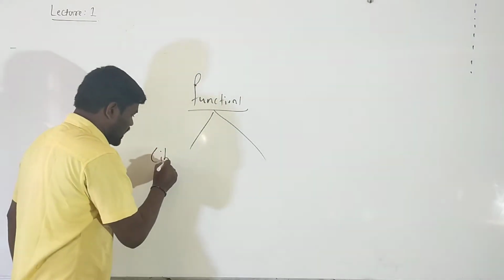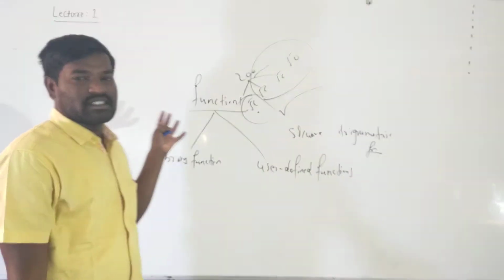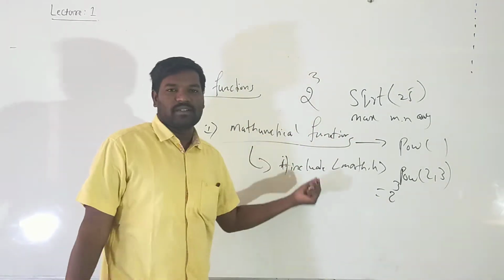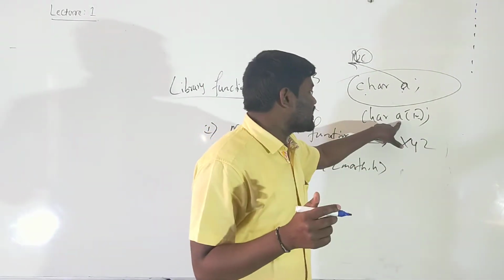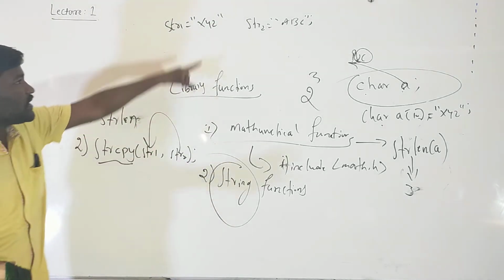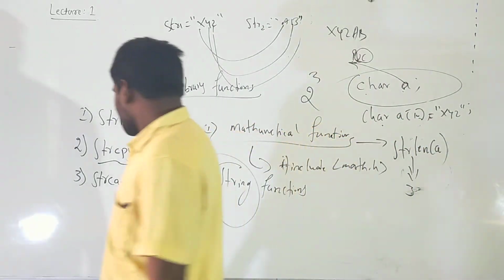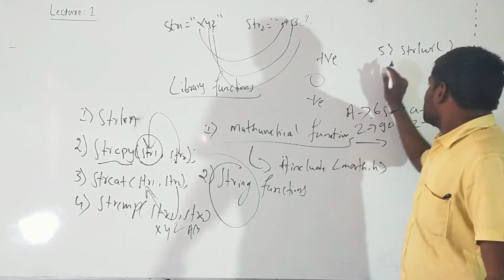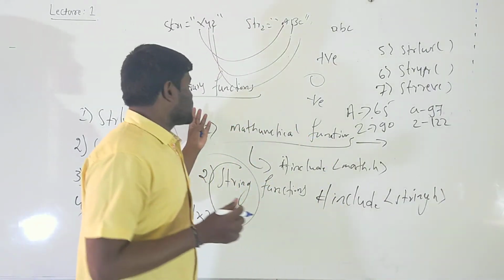L-01| PUC I COMP.SCIENECE | FUNCTIONS | BY SHREEDHAR SIR